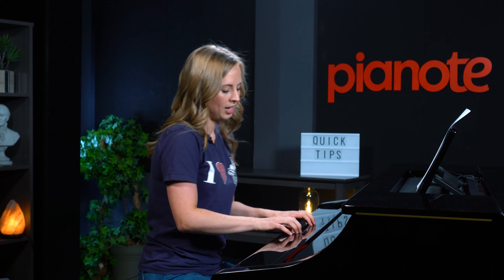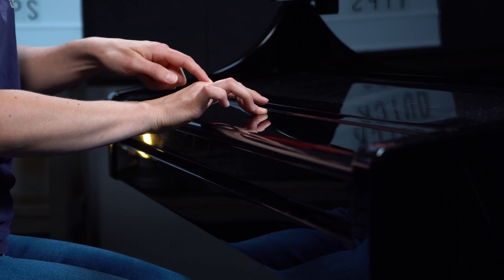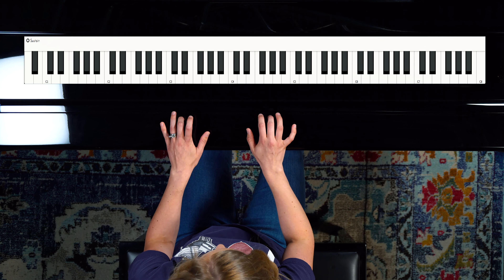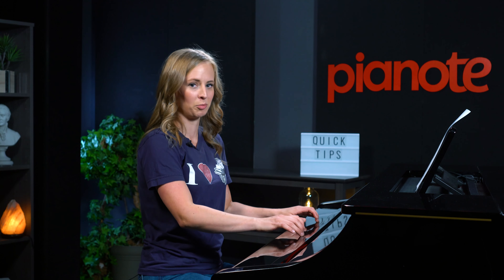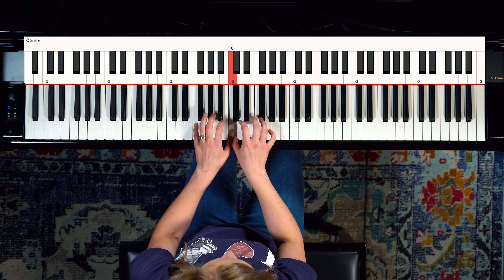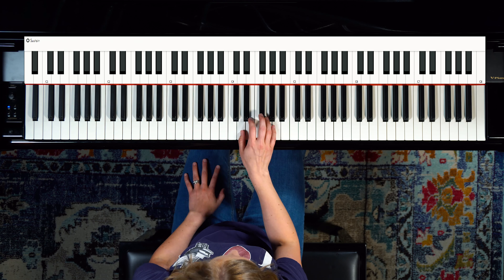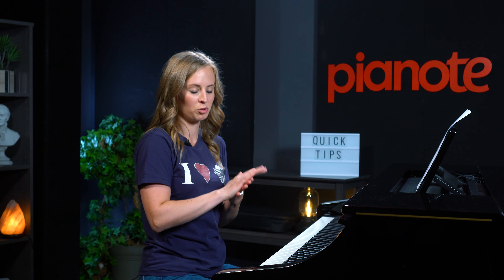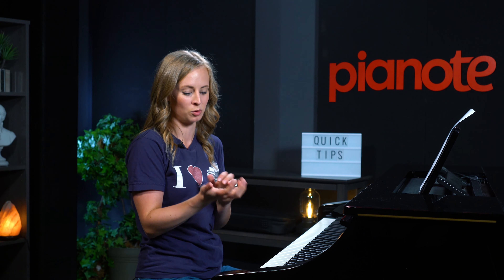Get Faster Fingers (How To Remove Finger Tension At The Piano)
Stay motivated with direct access to real teachers! Get personal support from our in-house team of teachers through personal feedback, live lessons, and Q&A sessions PLUS get access to NEW guest coaches where you’ll connect with world-class pianists and gain their best insights.

Finger tension sucks. It can be painful, it can be harmful, but it can also prevent us from being the best piano players we can be.

Finger tension often happens when we play at speeds that are too fast for us, or we are stretching our hands beyond what is comfortable.

This can actually slow our progress in the long run. Removing finger tension will allow us to play much faster and reach intervals better because our fingers will be stronger.

Cassi is here to show us some brilliant exercises to help remove tension and increase our speed.

Here are the timecodes for the lesson:

- Warmup on a closed keyboard - 0:25

- The problem with long fingernails - 1:41

- Moving to the keys - 2:09

- Building strength between the fingers - 2:38

- What theme song is this? - 3:05

- Left-hand exercises (using the wrist) - 4:27

- Three things to remember - 5:57